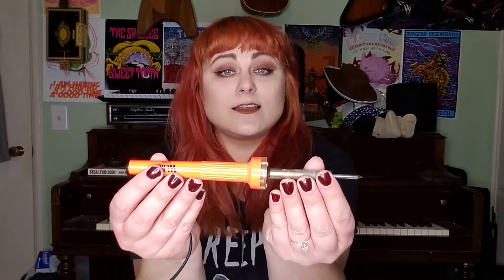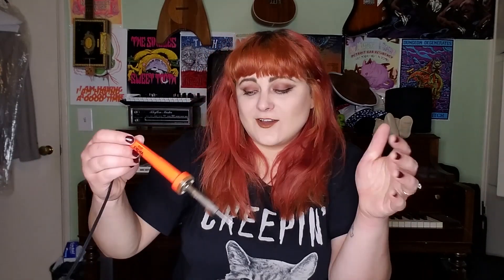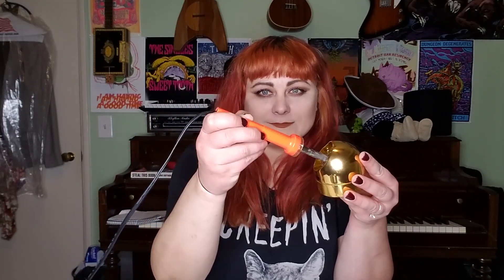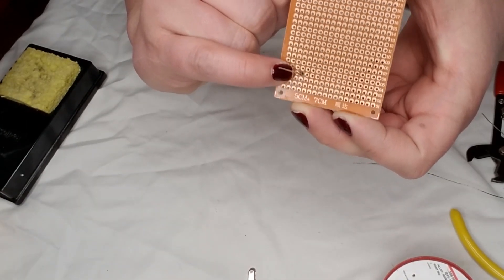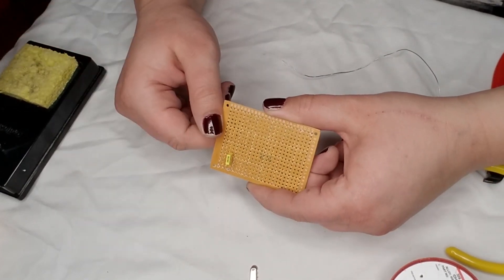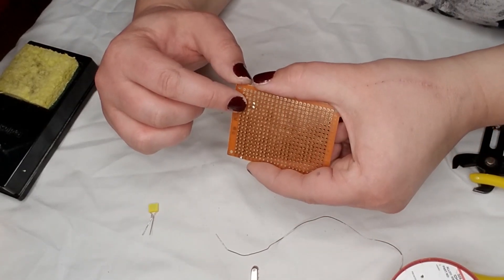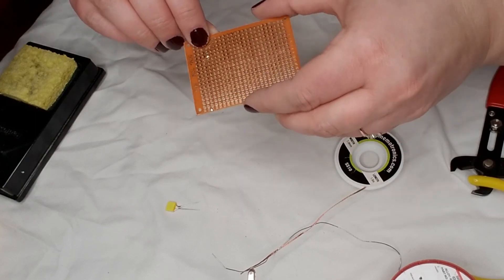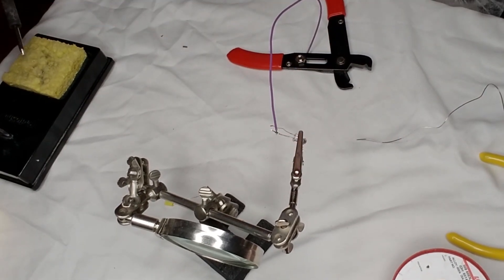Everything You Need To Know About Soldering! | Soldering 101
Thinking of getting started with electronics? Want to build your own FX pedals? Repair your own guitar? tweak your own amp? Hell, save money repairing your own xlr cables?  Then you're going to need to learn to solder.  It's a pretty easy thing to do if you have the right instructions. I'm here for you!